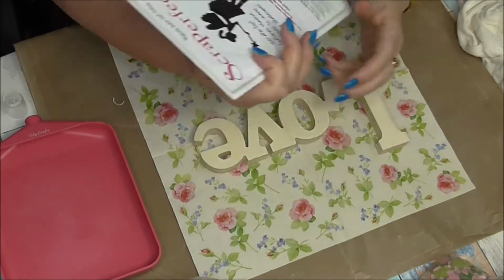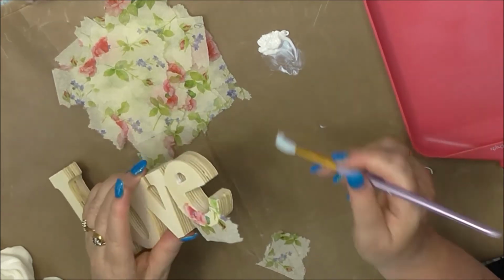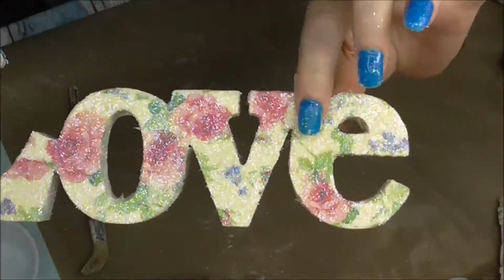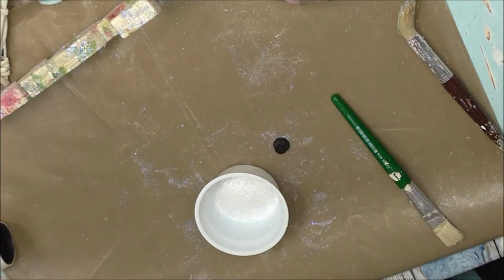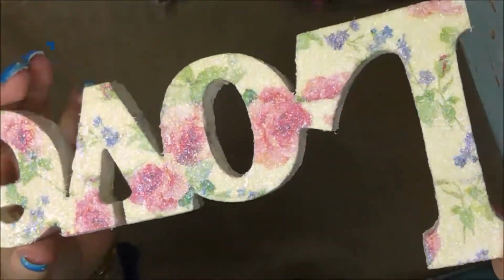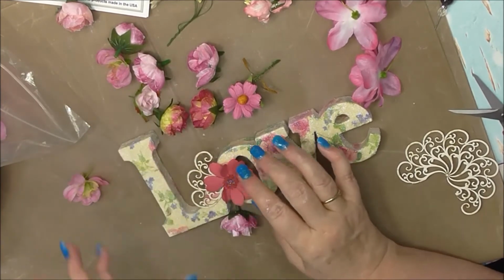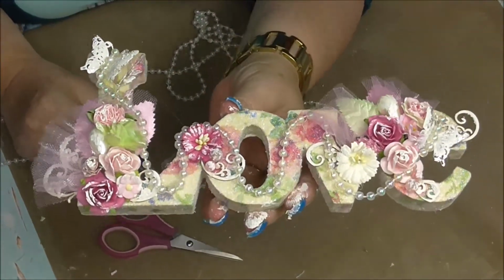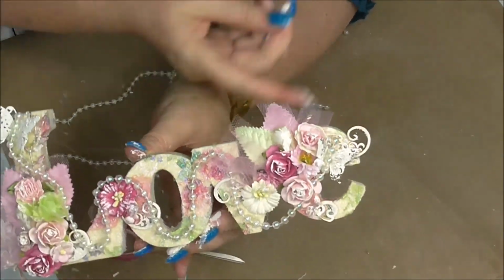ScraPerfect Home Decor Project Love sign